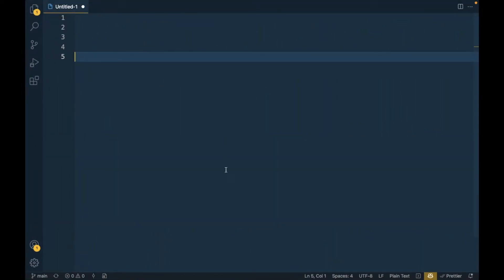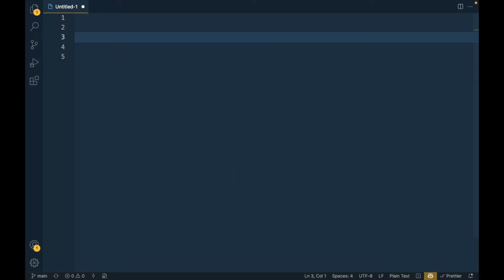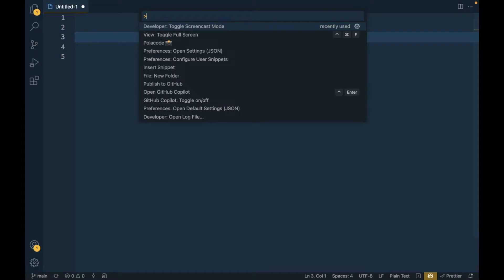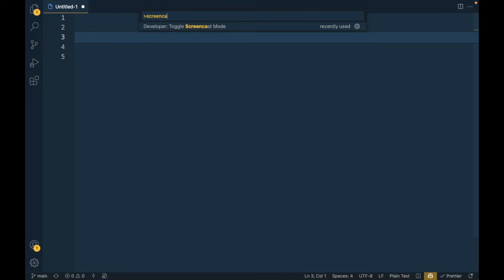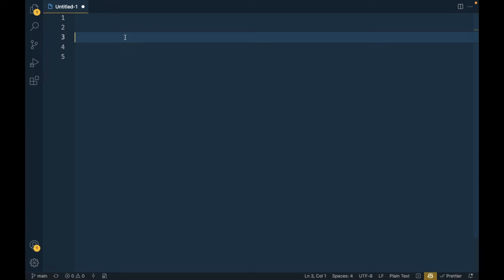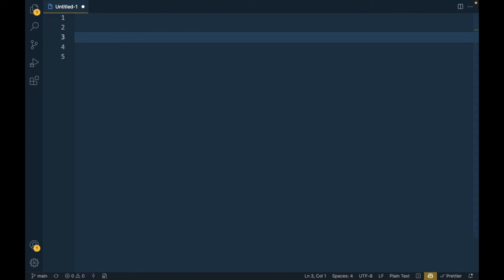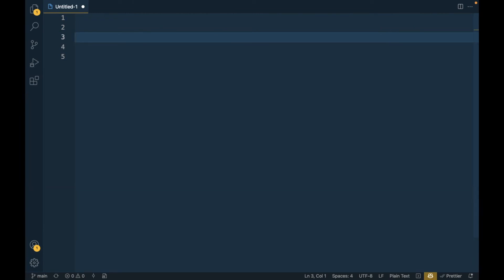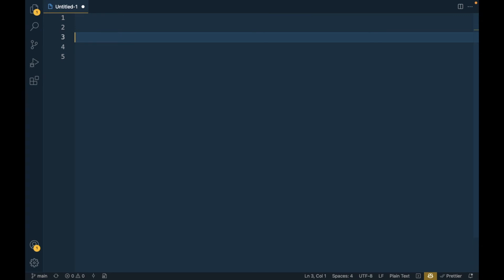How to show which key is pressed in VS Code | Screencast Mode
VSCode has a default screencast mode feature. You can display on the screen which key has been pressed.